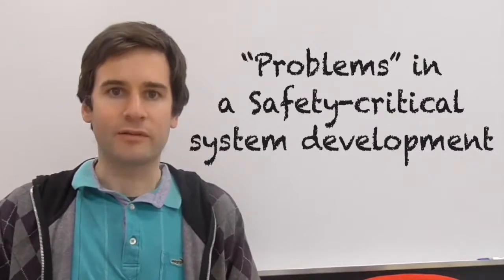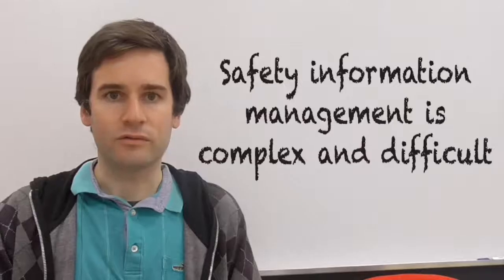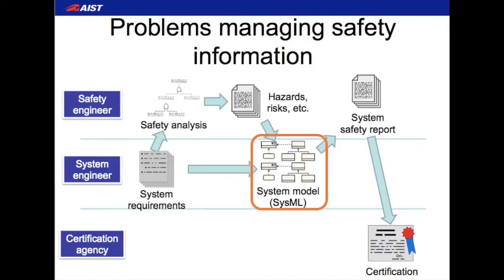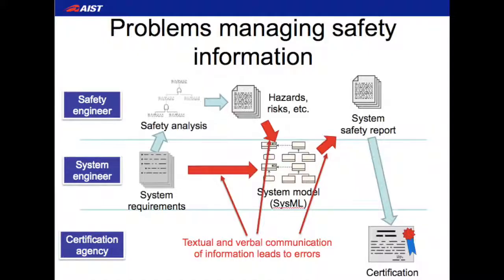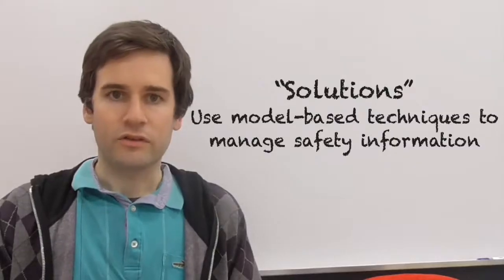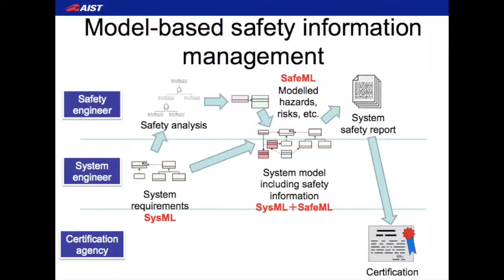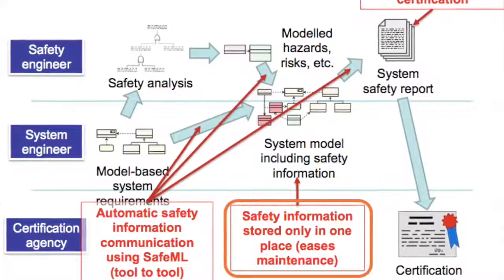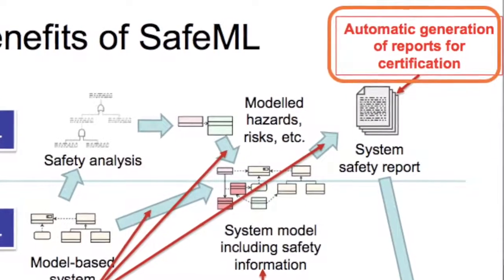Improving the traceability and management of safety information using SafeML (1)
Developing a safety-critical system requires managing large quantities of information describing the system's hazards, risks, and safety features. With the manual approach currently used, a huge effort is required to manage this information and trace between risks and safety requirements. SafeML is an extension to the SysML modelling language that can help you with this task. You can use SafeML to record safety information, and then use existing modelling tools to manage that information, including automated searches such as tracing the risks that lead to a given safety requirement.

Talk by Geoffrey Biggs from AIST (Advanced Industrial Science and Technology)